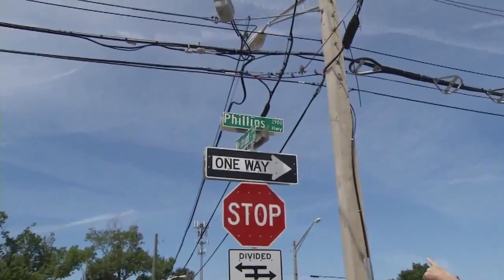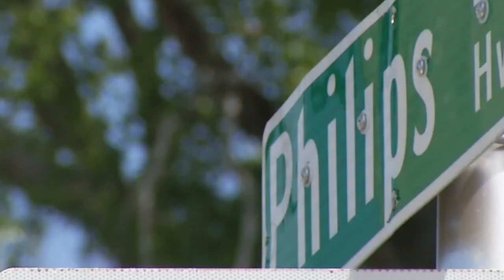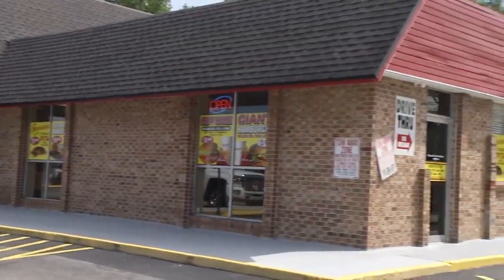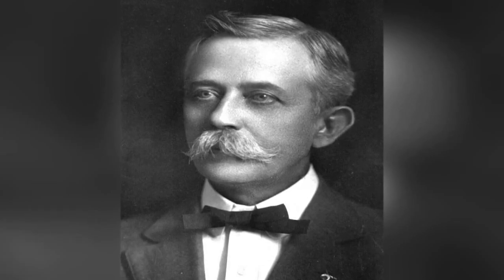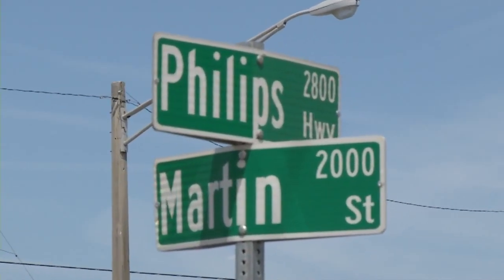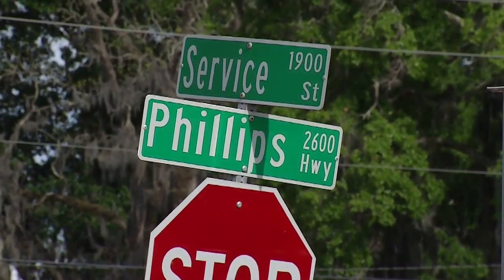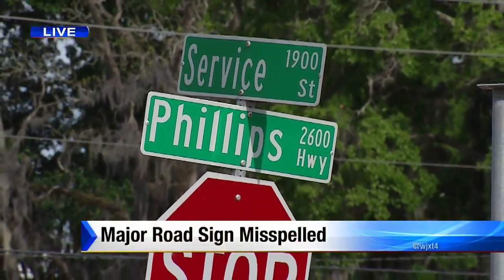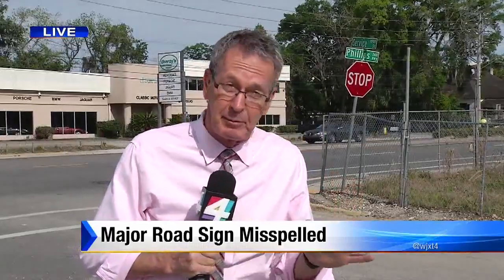Misspelling of major road way sign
VIDEO: Taking a look at the hype over the misspelling of Philips Highway as signs pop up with spellings as Phillips.